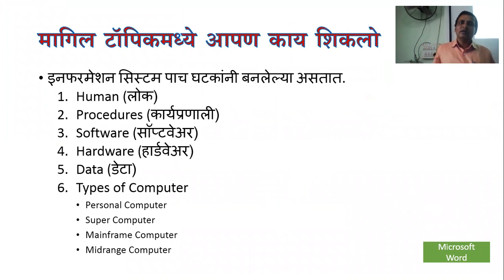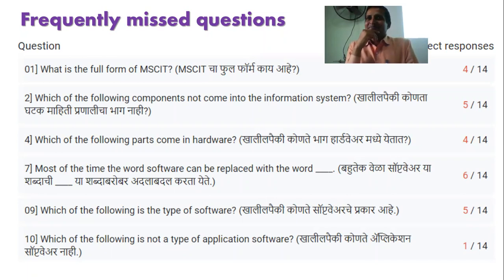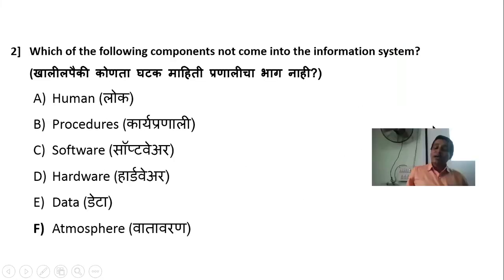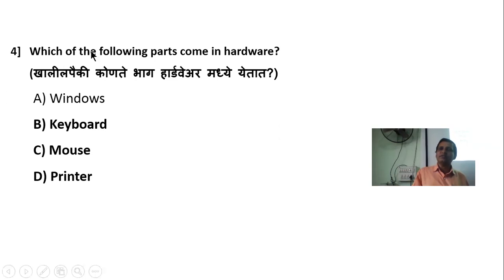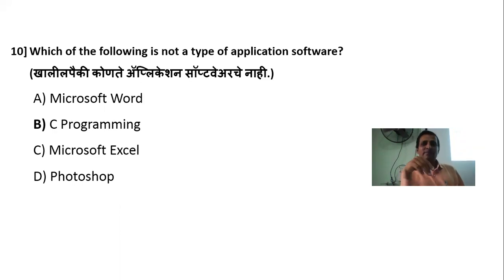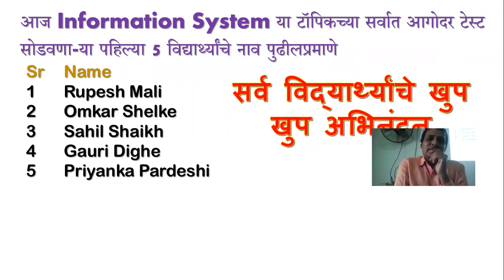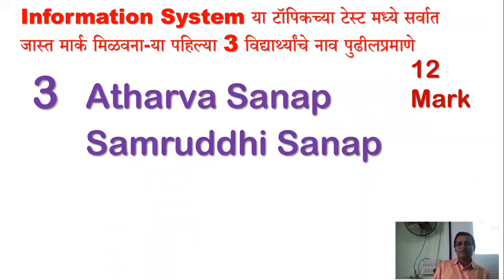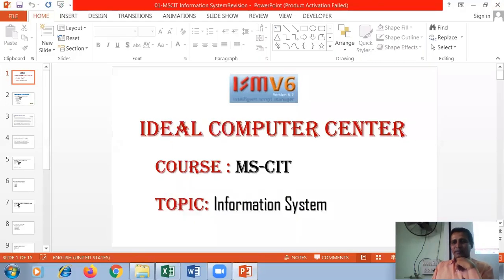MSCIT-01 Information System Revision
Information System-Revision